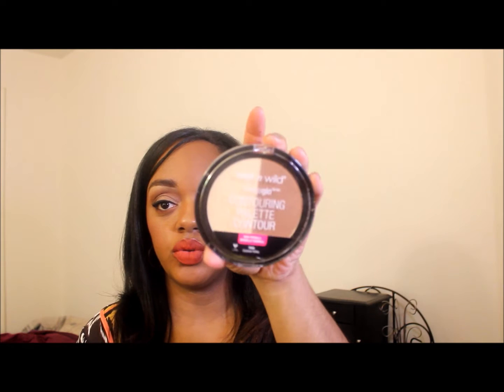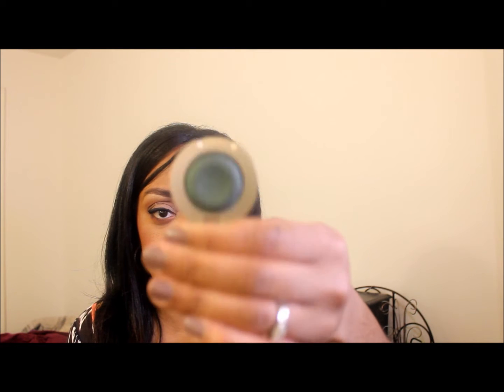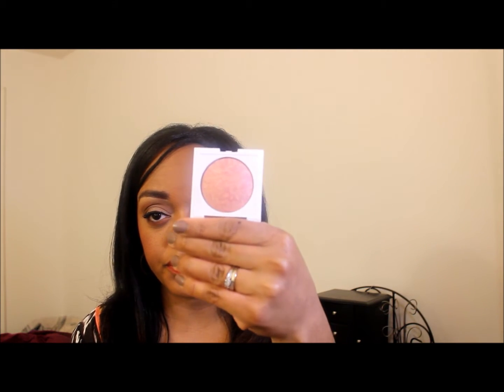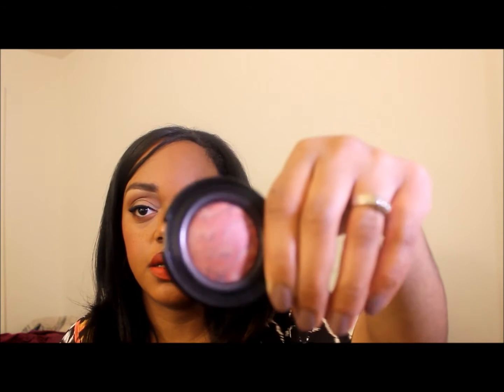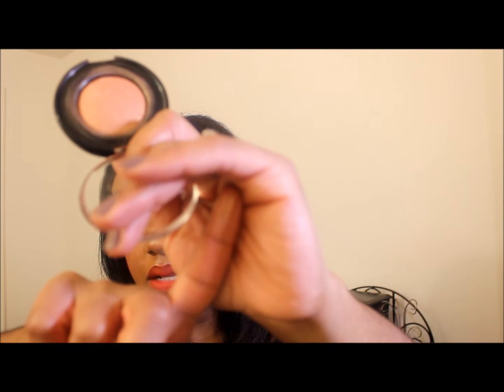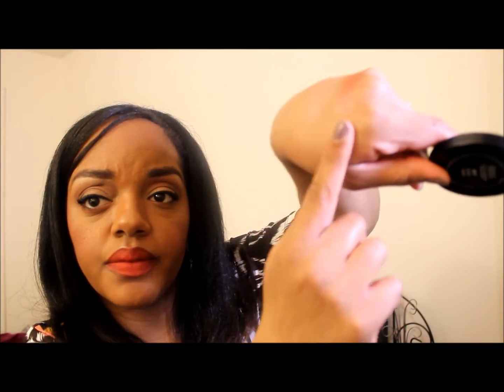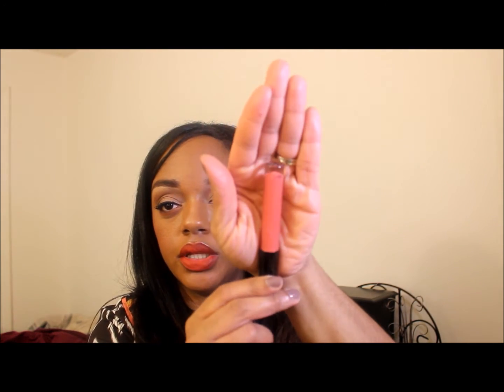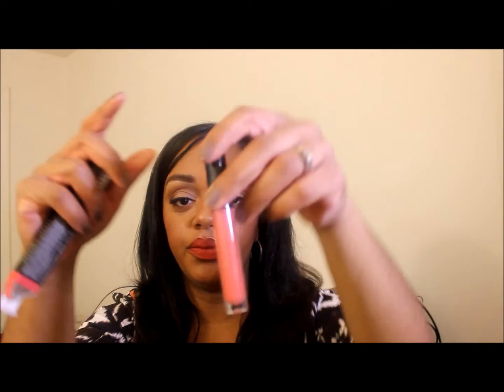Haul Time!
Hello All, Thanks for tuning in and I hope that you enjoy!

Items Mentioned:
Urban Decay Vice4
Too faced Vegas Nay Star Dust Palette
Wet n Wild Contour Kit in Caramel Toffee
Milani bella gel eyeshadow: emerald
Covergirl Blush in M:
Black radiance blush plum surbet
Black radiance bronzer in Caramel
Hicks Edge Control
Aussie Moist 3 minute deep conditioner
Aussie Moist shampoo
Eco tools Bronzer brush

Camera I use: Cannon T3i
Lip: MAC liner Chestnut and too faced liquid lipstick in coral on top

Twitter and IG: nnlovebeauty